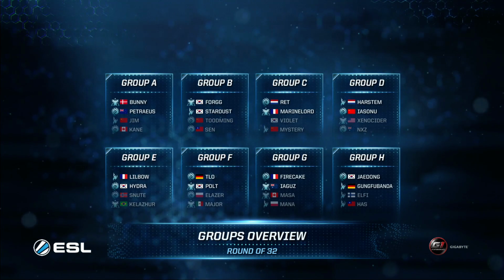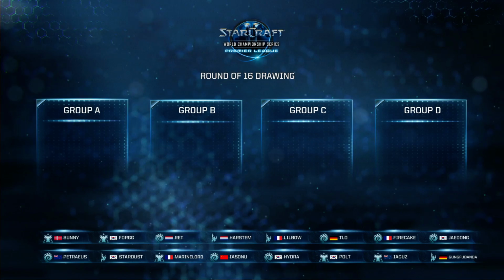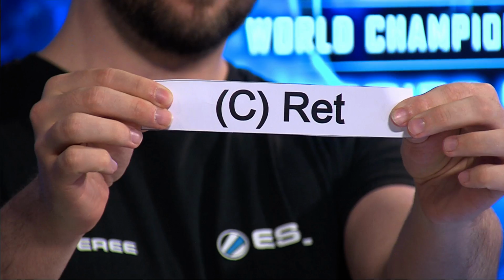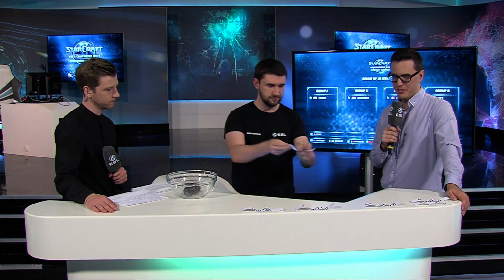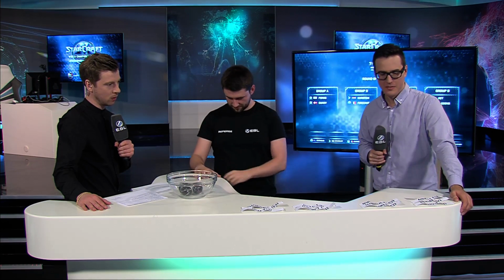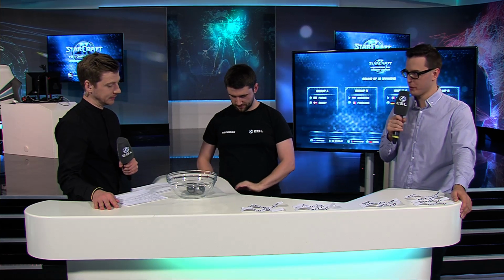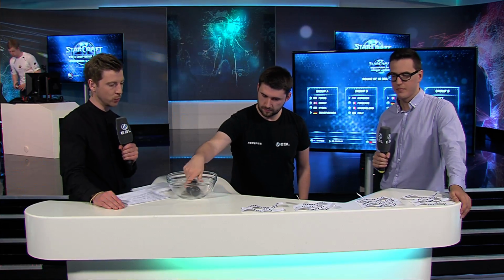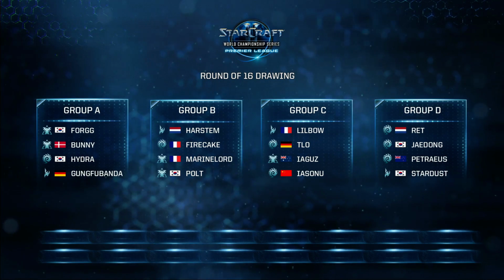WCS Season 2 Premier League Ro16 Group Drawing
The groups have been decided! See who will face-off in Toronto, Canada for the WCS Season 2 Premier League Finals on June 6th - 28th!